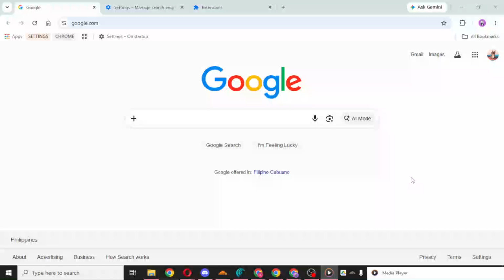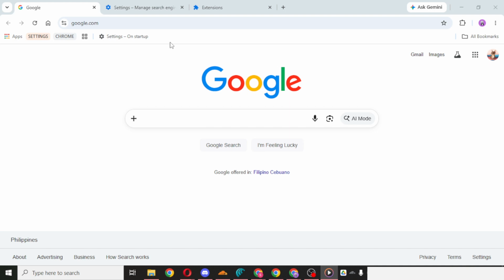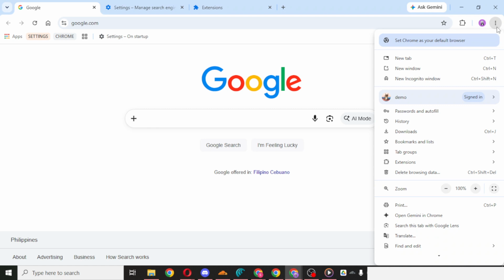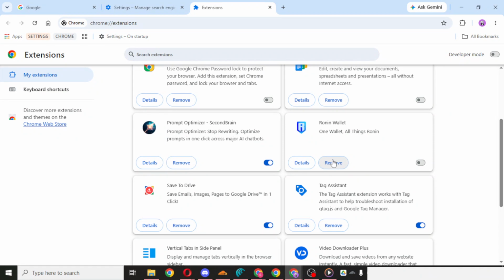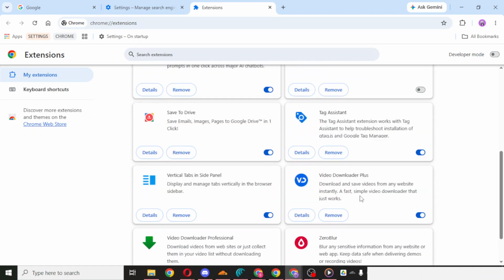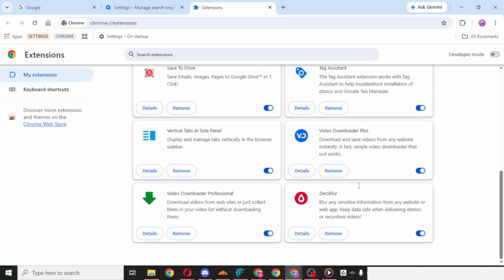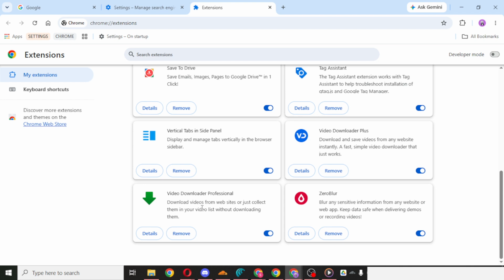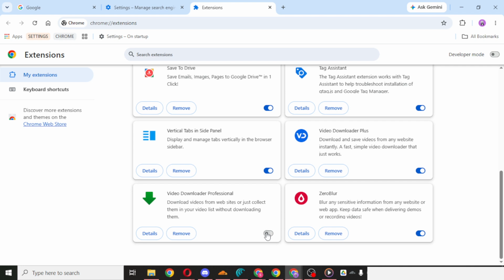How to disable extensions in Google Chrome (full guide 2026)